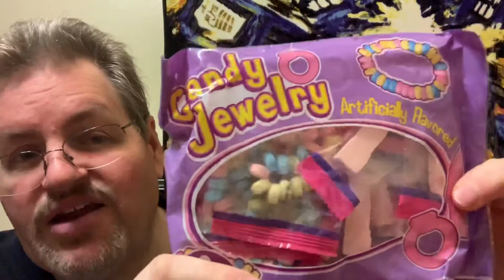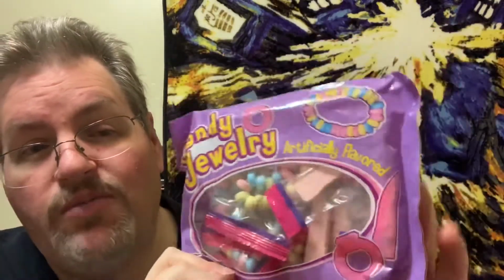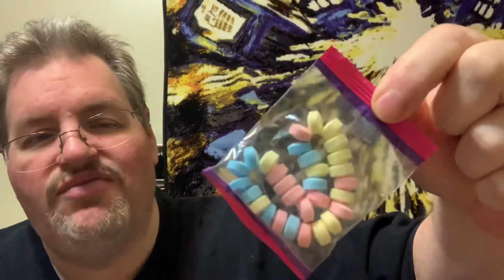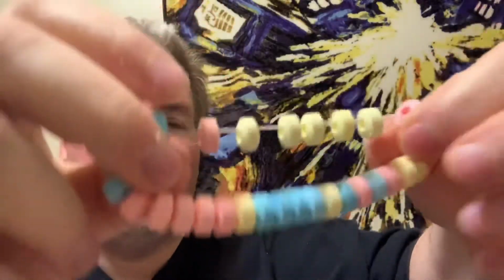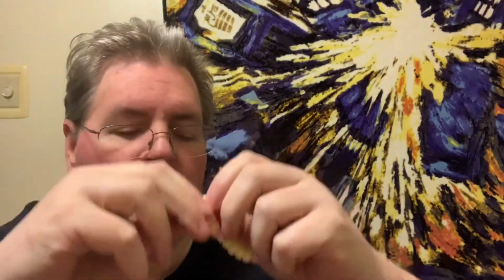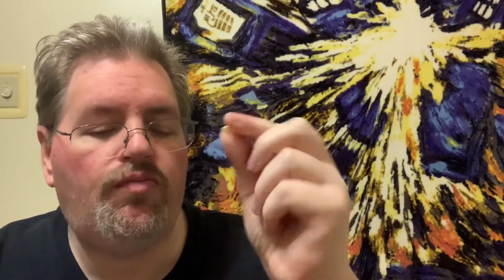Classic Candy Corner : Candy Bracelets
Today on Classic Candy Corner I’m taking about Candy Bracelets take a trip back and remember these classic candies